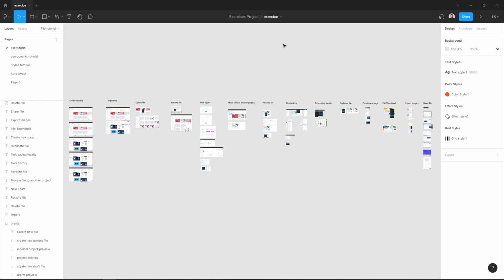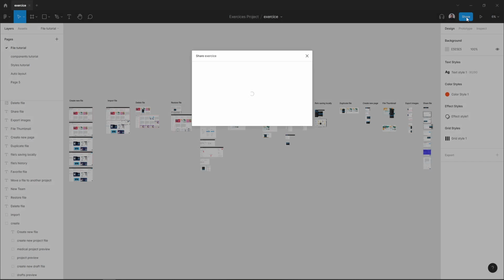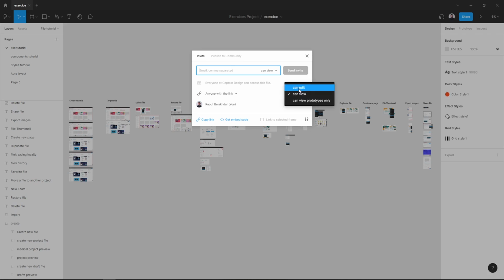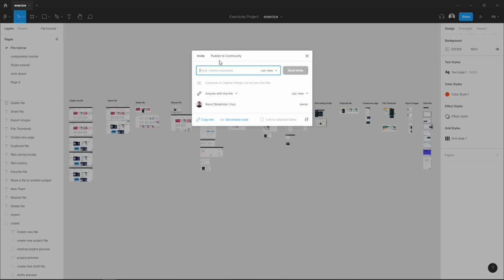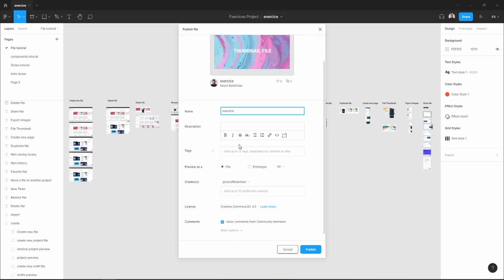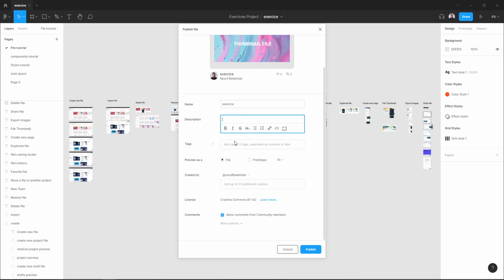Figma tutorial - How To Share Figma Files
In Figma, you can share your files in three ways: by sharing the file URL, sending an email invitation, or publishing to the community. In this quick post, we'll walk you through the different ways of sharing your Figma files.

where we are sharing generously, ready for commercial use Figma and HTML templates.